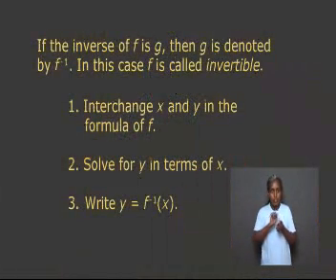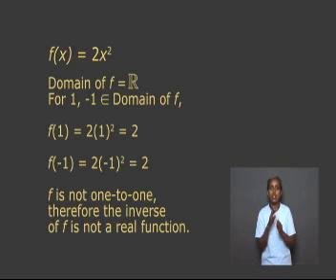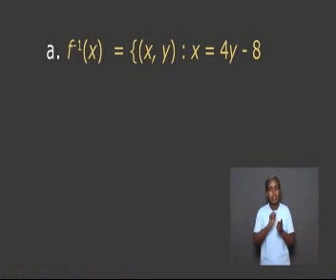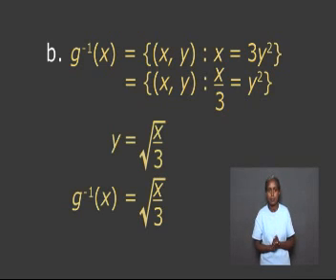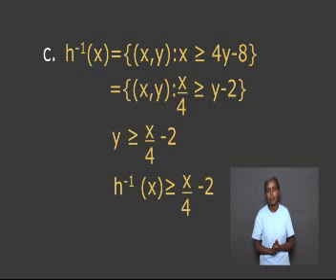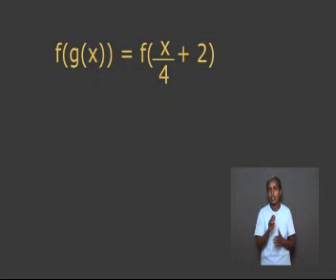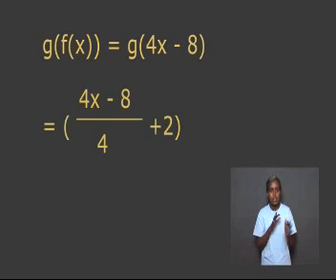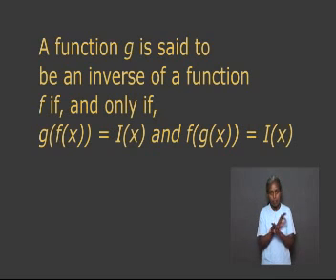Ethiopia | GD 11- Math-Unit 1-Lesson 13| Inverse Functions and Their Graphs| Part 1